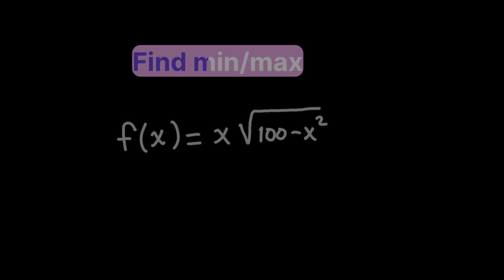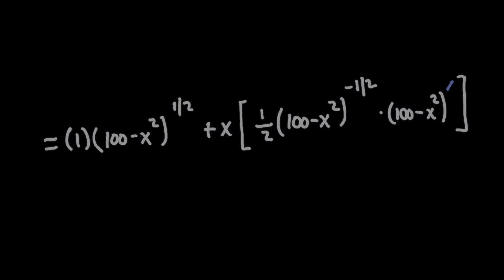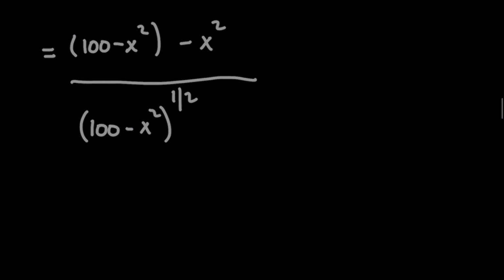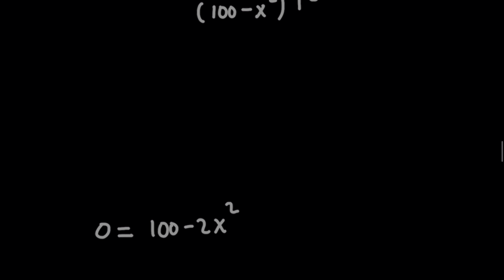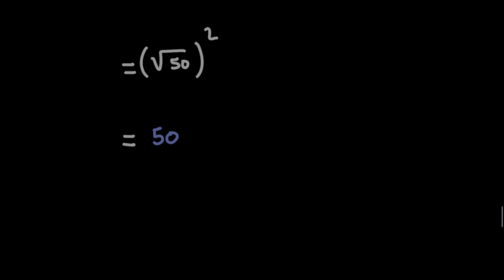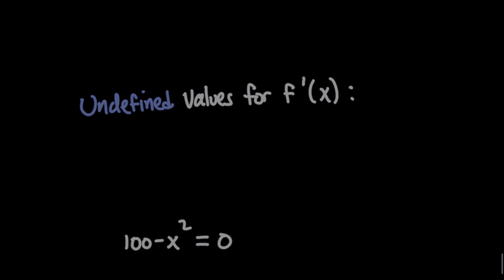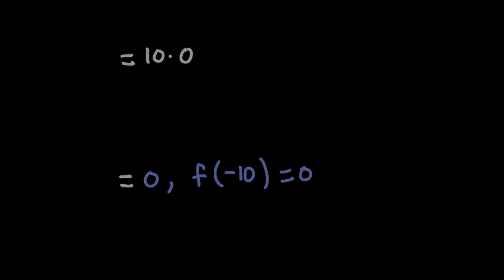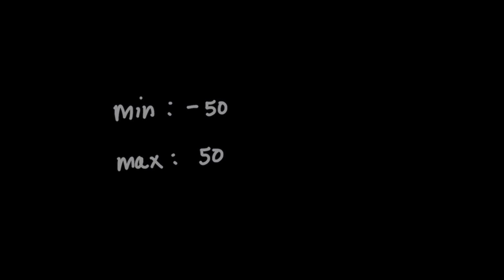How To Find Absolute Min and Max Values In MINUTES!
Key Learnings:

Understanding derivatives for absolute min/max

Applying the product rule and chain rule effectively

Identifying critical points where f
 (x)=0 or is undefined

Evaluating function values at critical points and domain endpoints

Determining absolute extrema for a given function

Don't let optimization problems stump you! Watch now to boost your calculus skills.

0:00 - Introduction to Absolute Min/Max

0:06 - Rewriting the Function for Differentiation

0:14 - Applying the Product Rule

0:38 - Using the Chain Rule

1:09 - Simplifying the Derivative

1:14 - Finding a Common Denominator for the Derivative

1:52 - Identifying Critical Points by Setting f
 (x)=0

2:20 - Solving for Critical Points

2:35 - Evaluating the Original Function at Critical Points

3:30 - Considering Critical Points Where f
 (x) is Undefined

4:12 - Evaluating the Original Function at Endpoints

4:41 - Understanding the Function's Domain

5:12 - Determining Absolute Minimum and Maximum Values